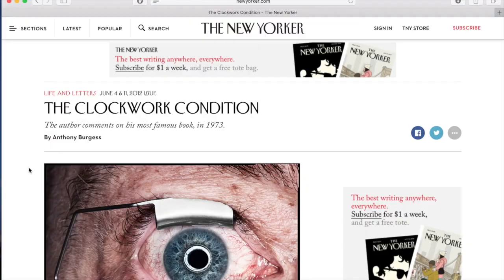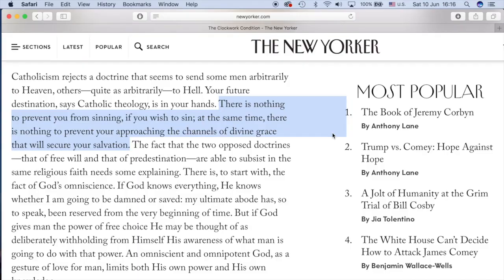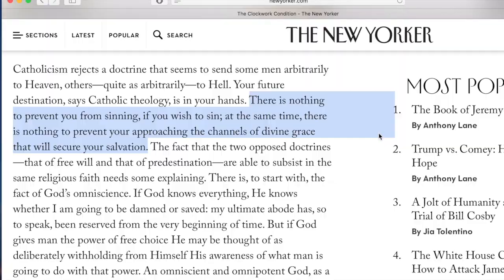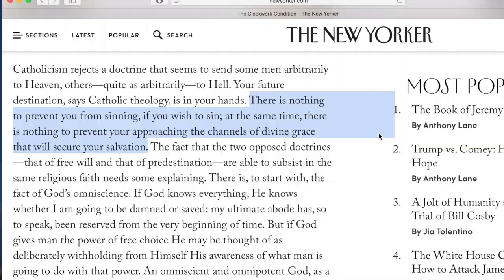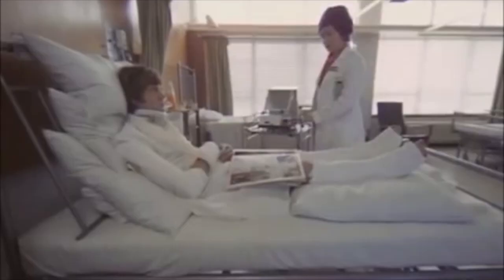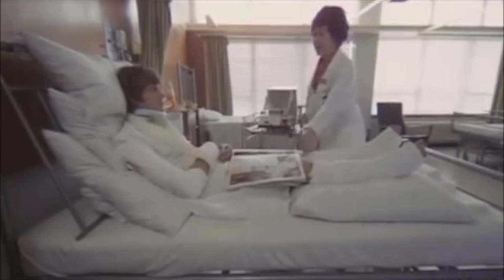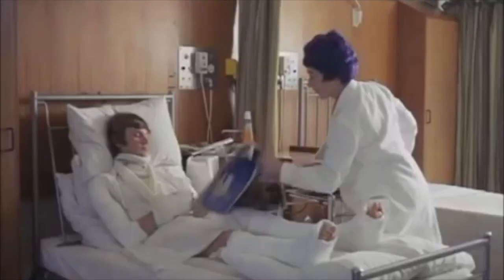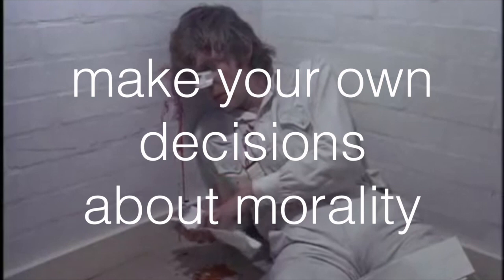What Makes Us Human? — An Analysis of ‘A Clockwork Orange’ by Anthony Burgess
Footage from Stanley Kubrick's 1971 film 'A Clockwork Orange' was used to provide visual examples.

Bibliography/Works Cited/Further Reading
Alexander, Hartley Burr. "Living mind: an inquiry into the psychological and logical foundation of human understanding." The Pluralist, vol. 3, no. 1, 2008, p. 11+. Academic OneFile,

Brown, Sara. "Badness and the Other Shop: Language, Nature, and Morality in ‘A Clockwork Orange’." Thesis. University of California, Irvine, 2012. Badness and the Other Shop: Language, Nature, and Morality in A Clockwork Orange. 8 June 2012. Web.

Burgess, Anthony. "The Clockwork Condition." The New Yorker. The New Yorker, 09 June 2017. Web.

Burgess, Anthony. A Clockwork Orange. New York: Norton, 1986. Print.

D'Andrade, Roy G., and Claudia Strauss. Human Motives and Cultural Models. Cambridge: Cambridge UP, 1999. Print.

Gintis, Herbert. "Moral sense and material interests." Social Research, vol. 73, no. 2, 2006, p. 377+. General OneFile,

Kaplan, Morton A. "Evolving human nature and objective moral and political obligation." International Journal on World Peace, vol. 19, no. 4, 2002, p. 63+. General OneFile,

Moya, Samantha. “A Clockwork Orange: The Intersection Between a Dystopia and Human Nature." Thesis. University of New Mexico, 2011. A Clockwork Orange: The Intersection Between a Dystopia and Human Nature. 2011. Web.

Sax, Leonard. "The unspeakable pleasure : A Study of Human Cruelty." World and I, Feb. 2000, p. 316. General OneFile,

Snyder, Scott. "Sociology and psychology." Adolescence, vol. 30, no. 118, 1995, p. 325+. General OneFile,